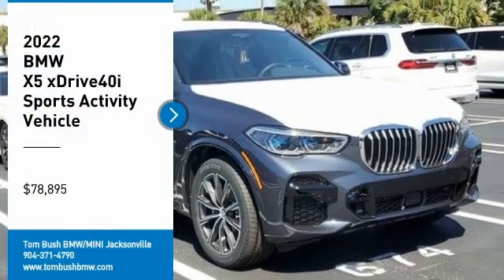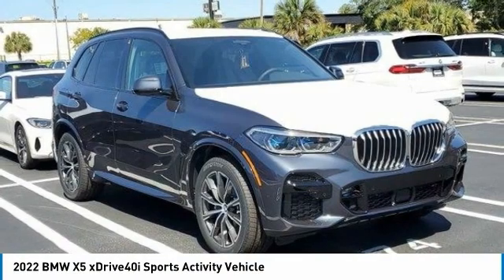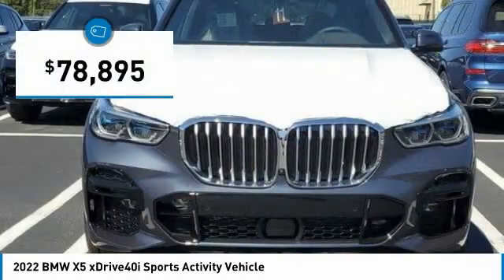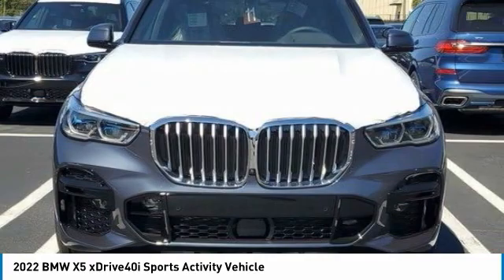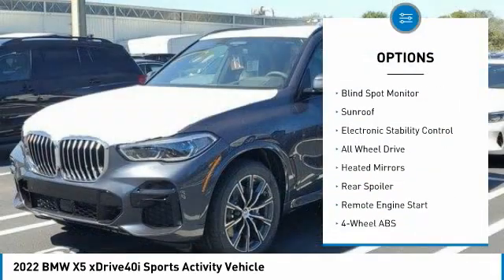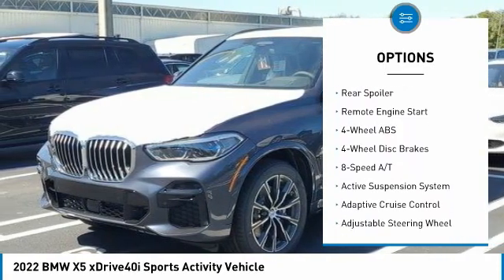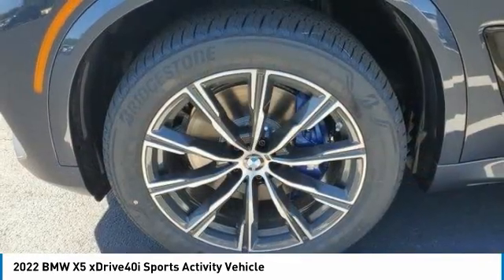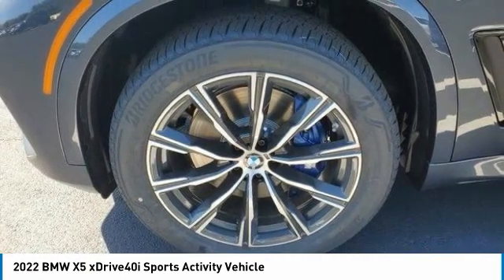2022 BMW X5 B08175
2022 BMW X5 xDrive40i Sports Activity Vehicle

Heated Seats, Navigation, Sunroof, Satellite Radio, Power Liftgate, All Wheel Drive, Trailer Hitch, EXECUTIVE PACKAGE, PARKING ASSISTANCE PACKAGE, M SPORT PACKAGE, LUXURY SEATING PACKAGE, 4-ZONE AUTOMATIC CLIMATE CONTROL. SEE MORE!br /br /KEY FEATURES INCLUDEbr /Navigation, All Wheel Drive, Power Liftgate, Turbocharged, Satellite Radio. br /br /OPTION PACKAGESbr /M SPORT PACKAGE Wheels: 20 x 9 M Star-Spoke Bi-Color, (Style 740M), Tires: 275/45R20 Run-Flat AS, Shadowline Exterior Trim, Adaptive M Suspension, Aluminum Tetragon Trim, M Steering Wheel, M Sport Package (337), Without Lines Designation Outside, High-Gloss Shadowline Roof Rails, Aerodynamic Kit, EXECUTIVE PACKAGE Remote Engine Start, Glass Controls, Head-Up Display, Gesture Control, Rear Manual Side Window Shades, Panoramic Sky Lounge LED Roof, Icon Adaptive LED Headlights w/Laserlight, DRIVING ASSISTANCE PROFESSIONAL PACKAGE ACC w/stop and go, Active Lane Keeping Assistant w/side collision avoidance, steering and Traffic Jam Assistant, Automatic Lane Change, Evasion Assistant and cross-traffic alert front, Active Driving Assistant Pro, Extended Traffic Jam Assistant, For limited access highways, LUXURY SEATING PACKAGE Front Ventilated Seats, Multi-Contour Seats, Front Massaging Seats, PARKING ASSISTANCE PACKAGE Active Park Distance Control, Drive Recorder, Surround View w/3D View, Rear View Camera, Parking Assistant Plus, TRAILER HITCH, 4-ZONE AUTOMATIC CLIMATE CONTROL. br /br /WHO WE AREbr /The Tom Bush Family of Dealerships have been serving the Jacksonville and surrounding areas, with Honor and Integrity since 1970. Visit us at any of our locations or 24/7 to see how you can feel a part of our family, with a No Haggle, No Hassle approach to selling cars! br /br /Horsepower calculations based on trim engine configuration. Please confirm the accuracy of the included equipment by calling us prior to purchase. br /